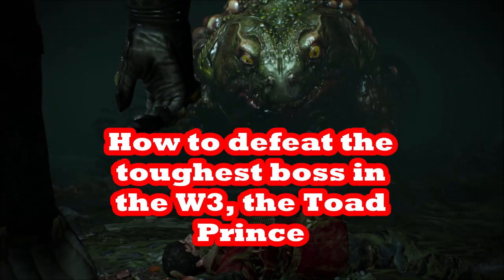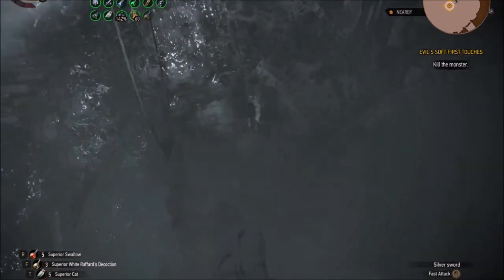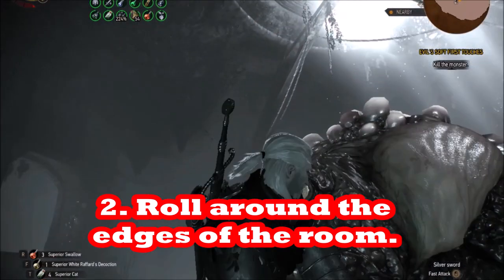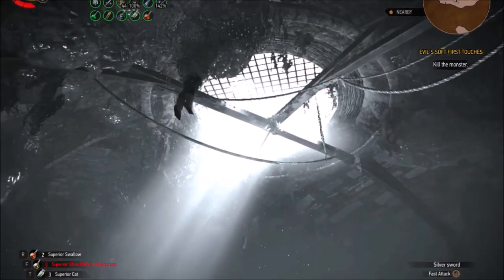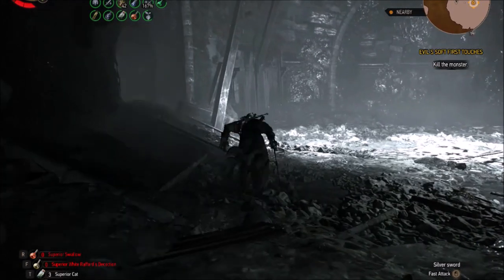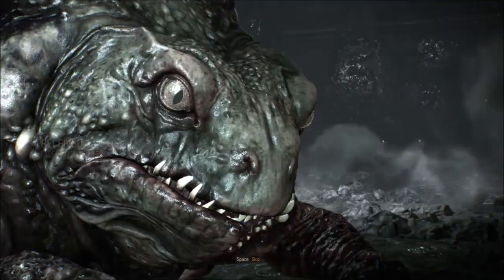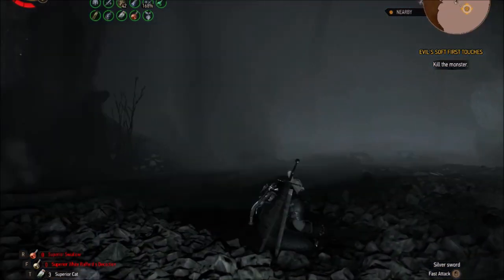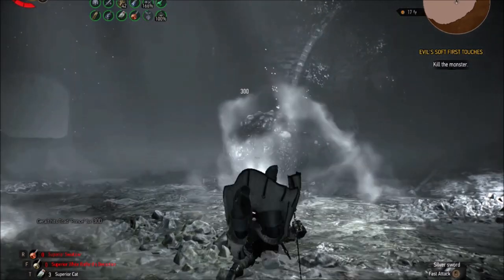Toughest Witcher 3 Boss Tips: TOAD prince in Hearts of Stone dlc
The toad prince in the first main quest of the Hearts of Stone DLC is the toughest boss fight in all of The Witcher 3: Wild Hunt. I give you the top 9 tips for breezing through this boss fight on your first try on Death March. Cursed oil, Golden Oriele, Northern Wind Bombs, and rolling are all part of a winning strategy for this boss.

Video from The Witcher 3: Wild Hunt by CD Projekt Red & the Hearts of Stone DLC's quest "Evil's Soft First Touches" by CD Projekt Red.